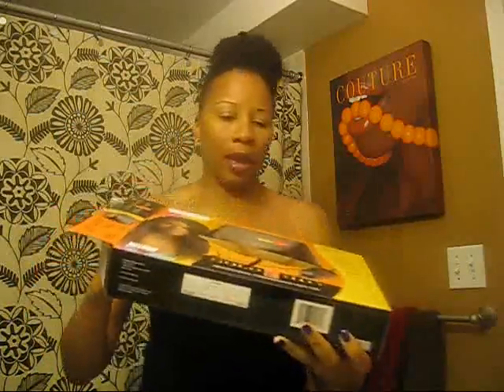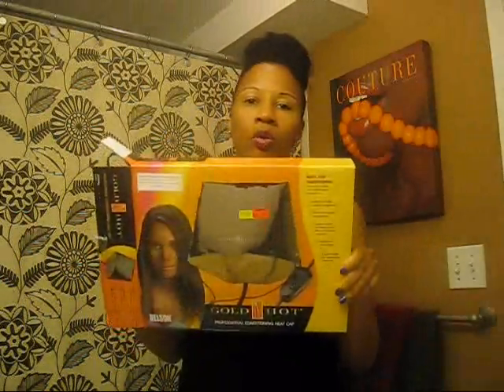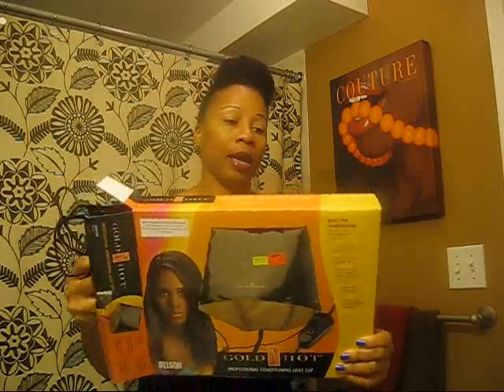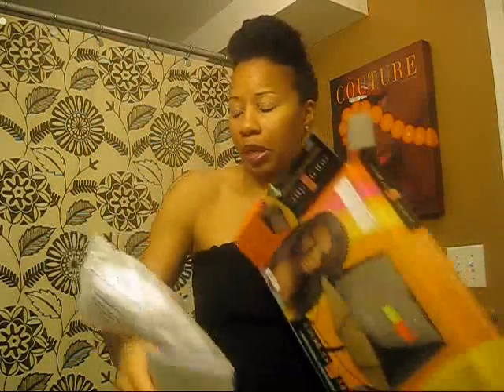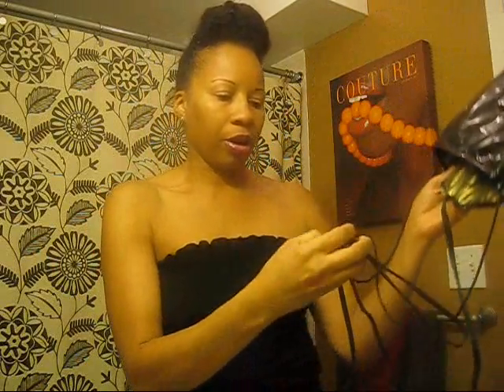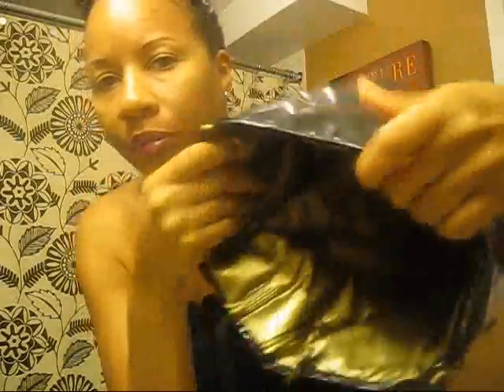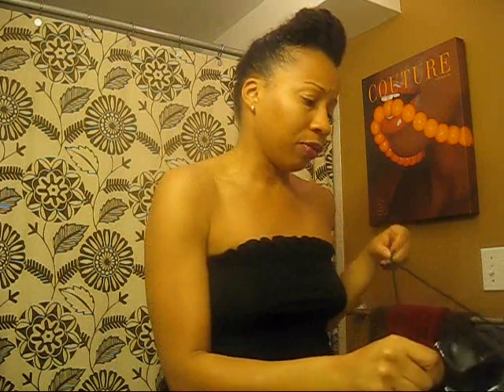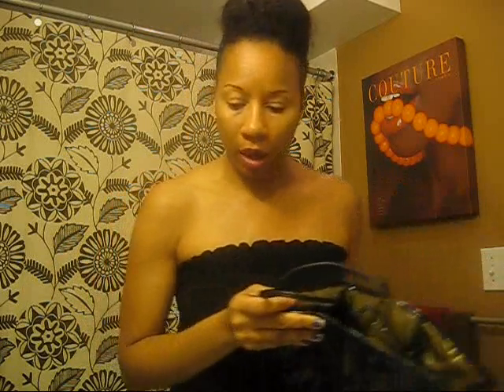Review: Gold 'N Hot Professional Conditioning Heat Cap + Update